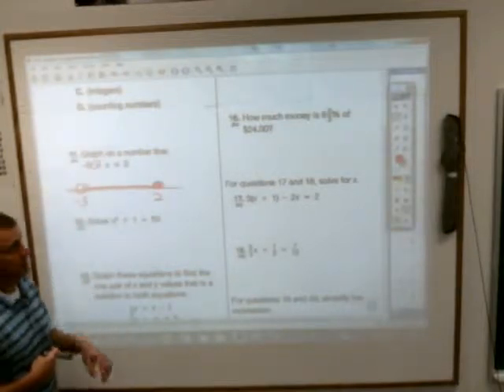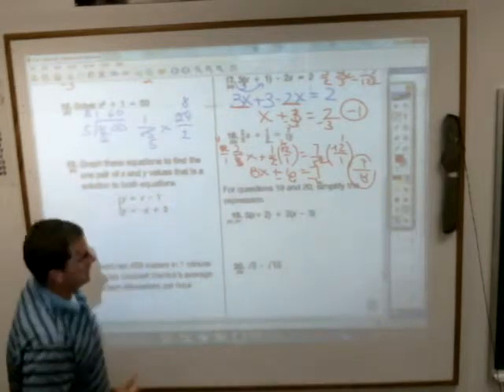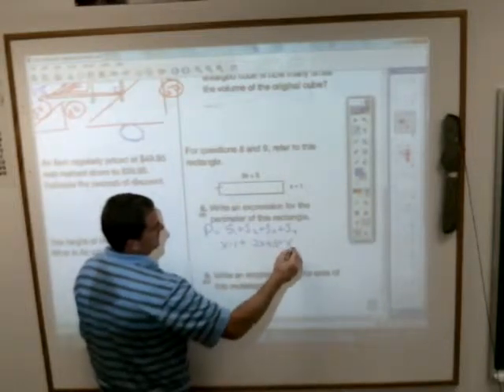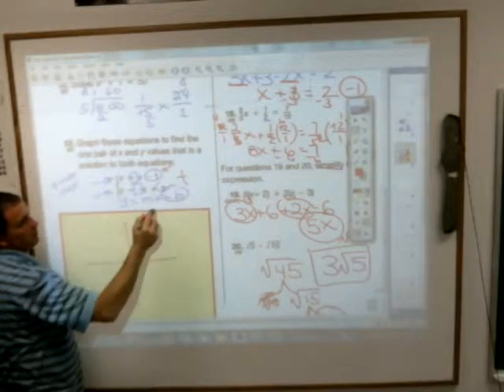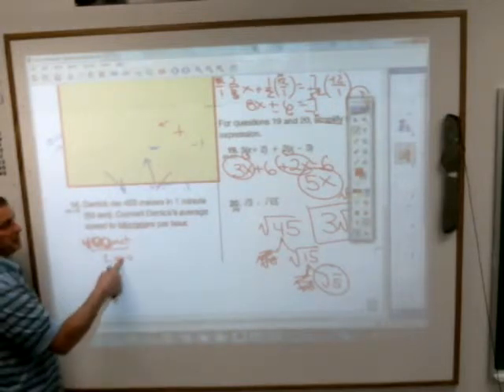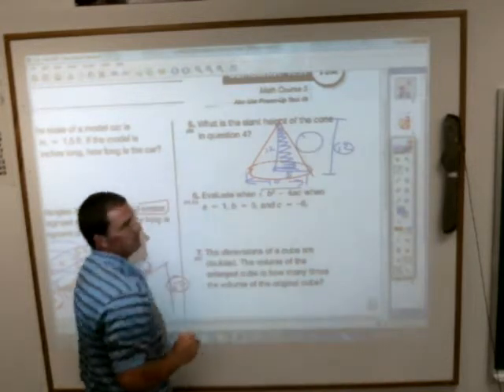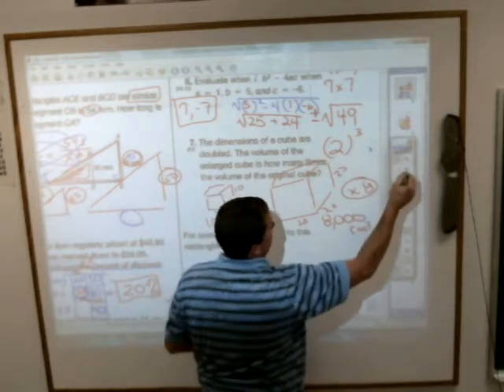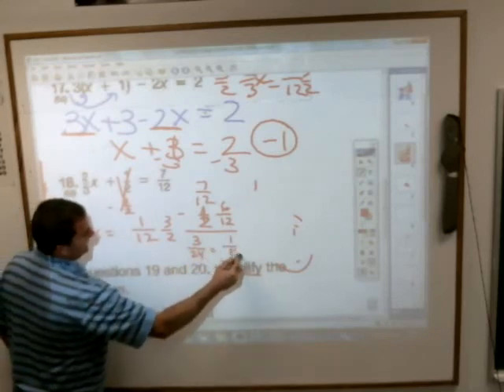8th OCt 3 test review